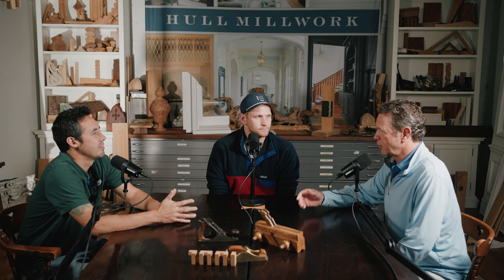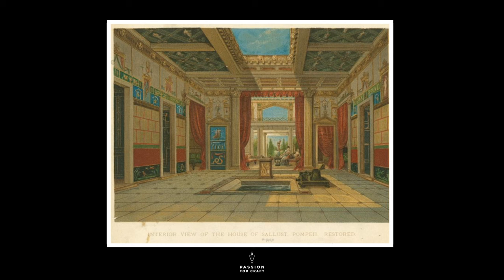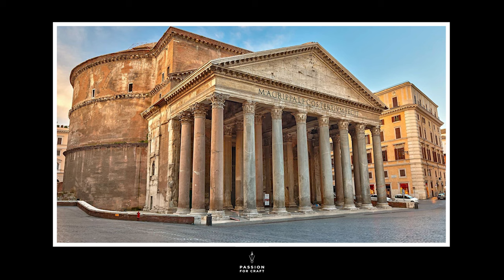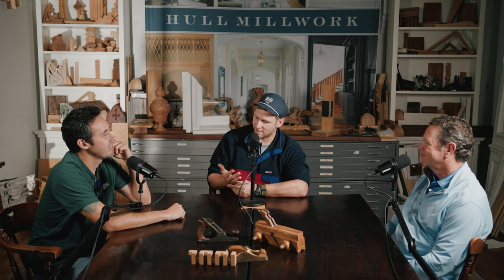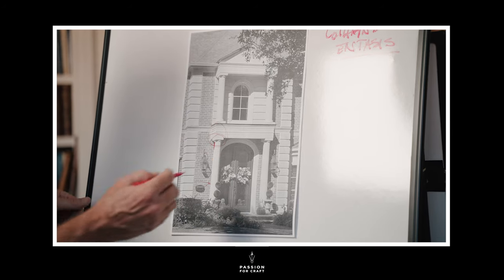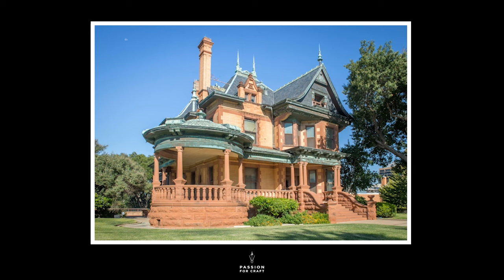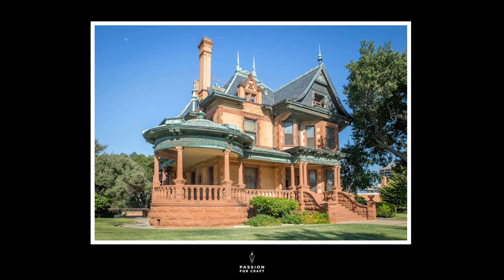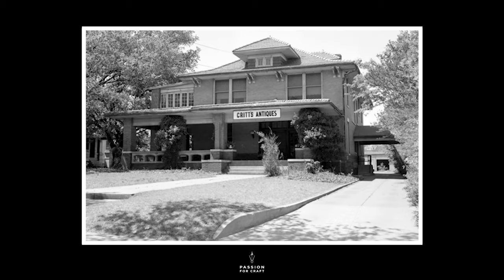Ep. 46 Neoclassicism | Passion for Craft Podcast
The dictionary defines Neoclassicism as the revival of a classical style or treatment in art, literature, architecture, or music. What will the craftsmen define it as in architecture? Let's find out!